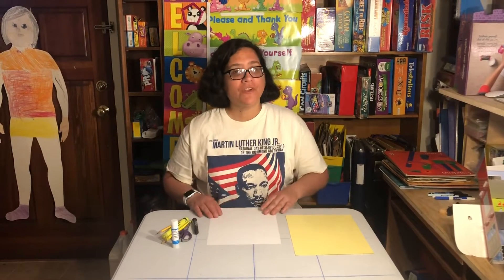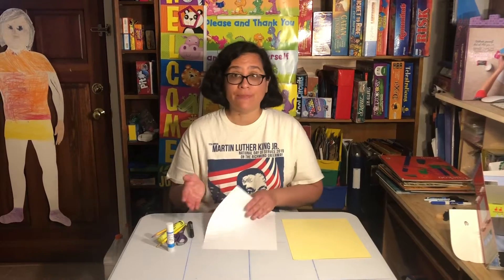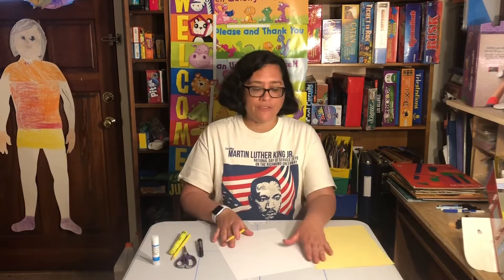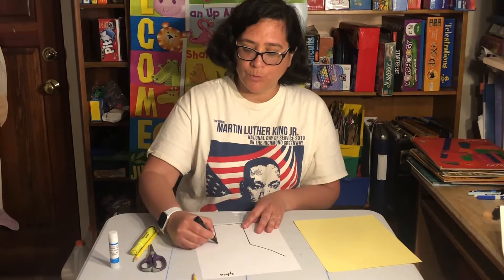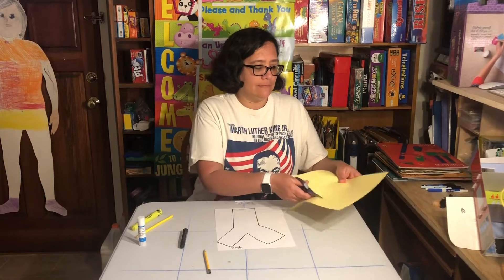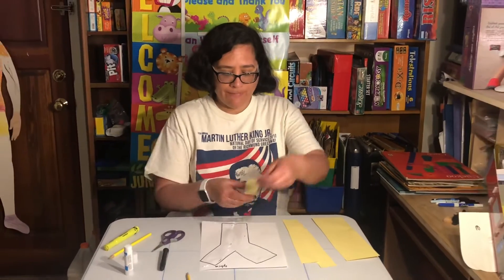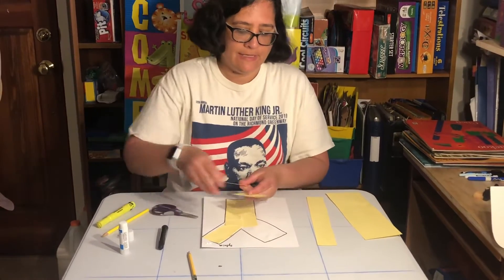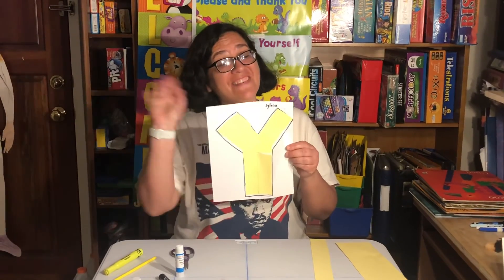Project with the letter Y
Here’s an idea for an Art project that you can do with the letter Y. Have fun!